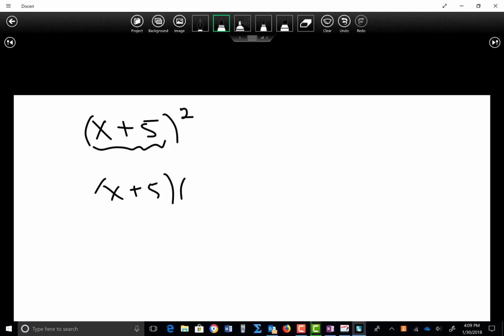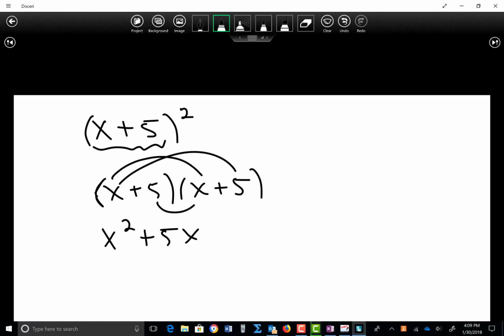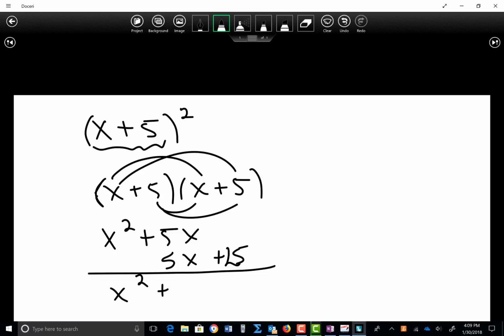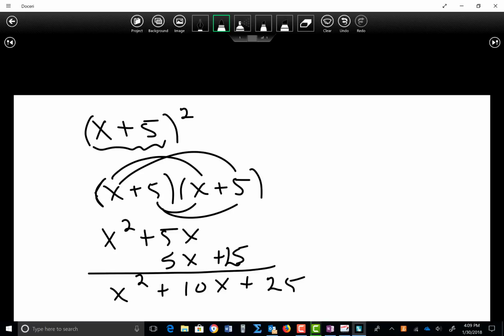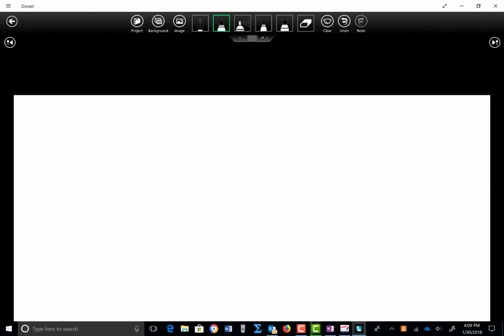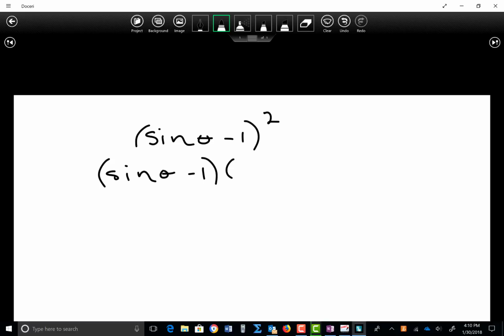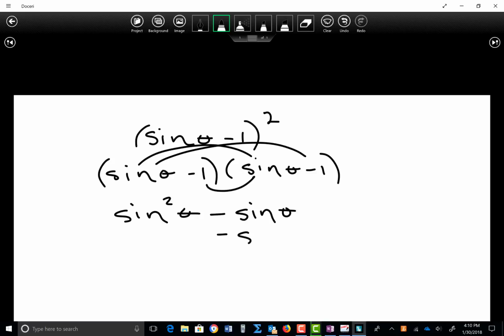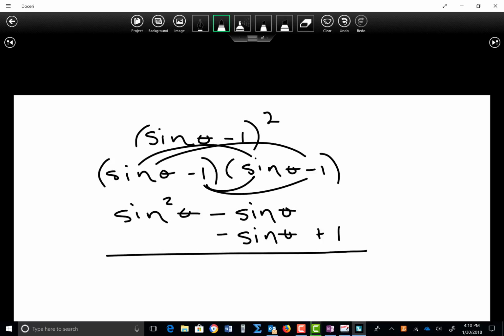multiply some trig expressions